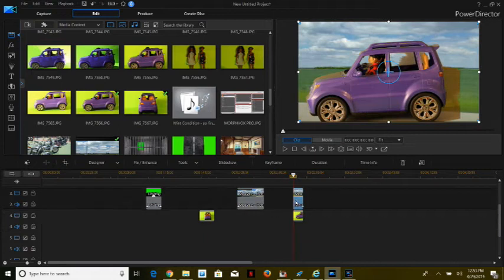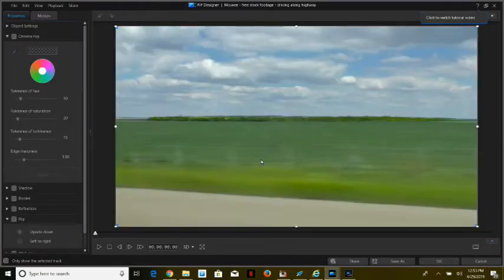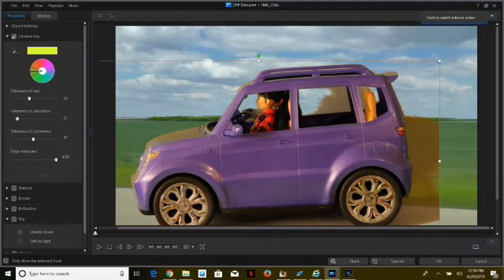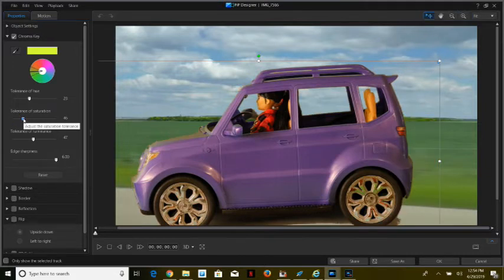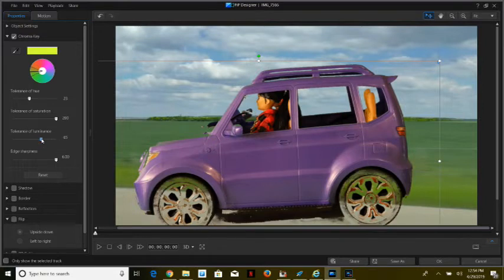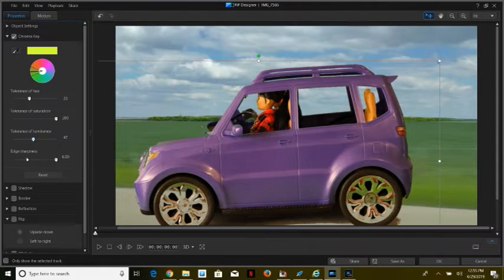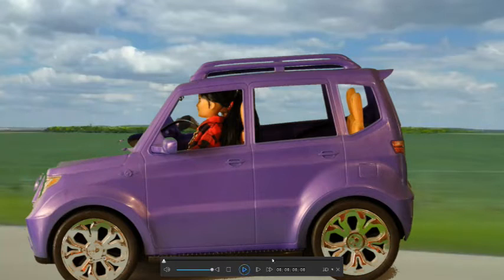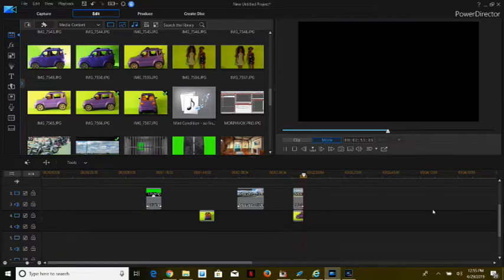how to use greenscreen chroma key For A Ken Doll driving scene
In this video Iam showing you how you can create a nice driving scene for your Barbie and Ken dolls, it takes some practice but you can get there, hope this helps people

FREE YOUTUBE MUSIC
SONG: ALTERNATE
Thanks so much for all of my new subscribers and returning subscribers, this is my back up channel(Dolls Of Dynasty) but my main channel is (Dollswillbedolls)here is the link to that channel

THANKS SO MUCH FOR ALL THE LOVE AND SUPPORT!